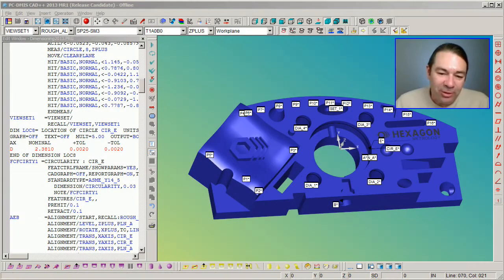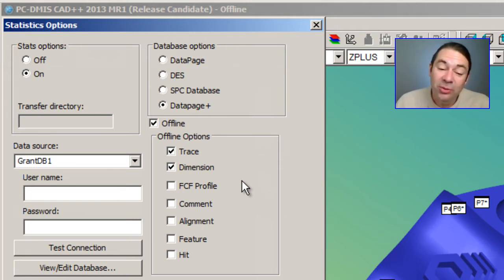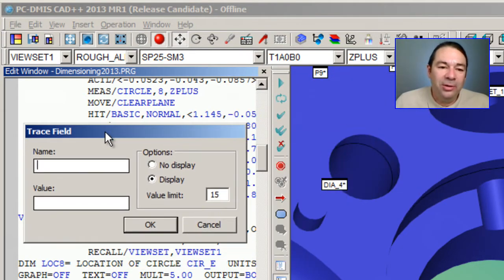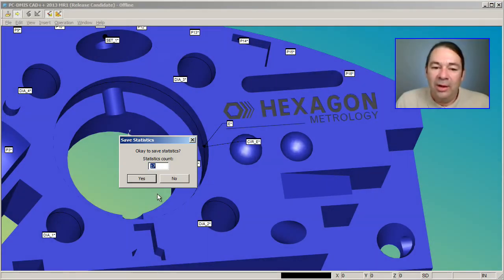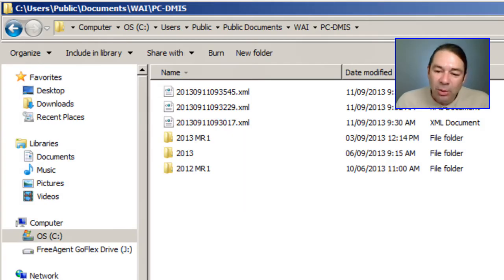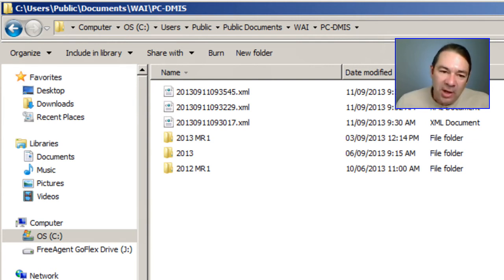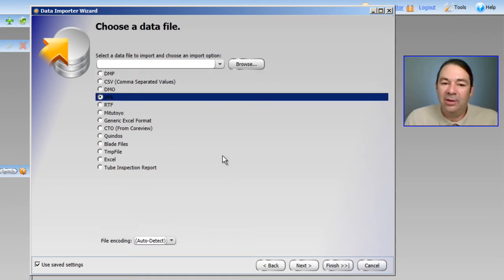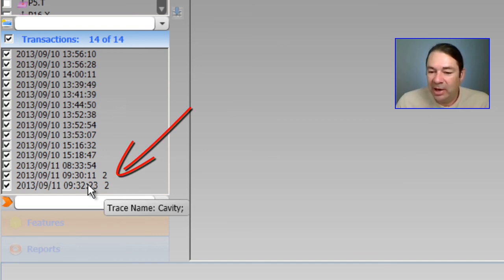Sending XML data from PC-DMIS to Datapage+ | CMM Inc. (2 of 4)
Sending XML data from PC-DMIS to Datapage+ (Allows multiple CMM's to write data to a central SQL Database)
Using Tracefields
Importing XML data into Datapage+

CMM E-Learning is a series of instructional videos comprising all the course matter in a full PC-DMIS  training program including quizzes at the end of each segment.  This course is capable of teaching anyone to learn PC-DMIS  or can be used in conjunction with classroom training.  A comprehensive FAQ library is also included for reference purposes.

We currently offer three Curriculums:
1) PC-DMIS Portable -

I just want to show you two additional things inside of PC-DMIS before we look at the database report types. If we go back under Insert, Statistics Command, Statistics, we have an option here called Offline that we have not talked about. I'm going to turn this option on. We still need to choose a data source but the data is not going to be written to that data source until we choose to write it there. In addition to that, we have offline options that allows us to limit the amount of data that is saved. In this case, I'm only going to save the Trace fields and the Dimensions. So I will select OK here.

We have not talked about Trace fields, so lets insert a trace field next. If you go under Insert, Statistics Command, there's an entry labelled Trace Field. And a Trace Field is simply a way to keep track of non-measured data. And non-measured data maybe something like the mold or cavity number that part was made in.

Perhaps I have a four cavity mold that the part is made in. And I can keep track of which cavity each of the parts came out of. And this allows me later in DataPage to sort by the cavity number.

So we will execute this. We will say Yes to "Okay to save stats?" We'll enter our cavity number in our trace field, or we can change it to another numbers, say number 2. When your program is finished executing, you will be presented with this prompt: Update the DataPage+ Database now? If you say No to this, then you will find inside of the Users/Public/Documents/WAI/PC-DMIS folder and XML file that represents the execution of your par-program and containing the data. And the idea behind these is to be able to take these XML files onto a station that is offline, then read that information in the DataPage+. These gives you a way of executing a part-program, saving statistical data on a machine that is not currently running DataPage+.

If I wanted to import now those XML files, all I need to do is log in to the database that I wish to use. In this case, I'm using Grant DB1 and I'm going to select Tools, Import Data. The Data Importer Wizard appears, we'll select Next and I'm going to select the XML file type, and I will browse over to that folder that contains my XML files. And at this point, I can grab one or all the XML files. I will select Next, and hit Finish. And if I double click on my part name, we can see the new transaction have been added at the bottom here. And you can see that we got a cavity number that has been tagged on to these last two transactions as well.